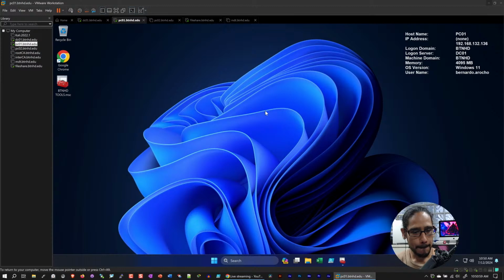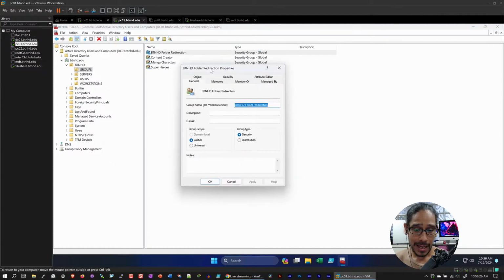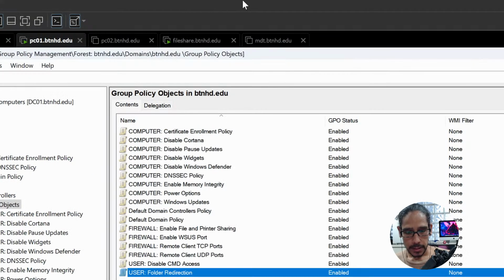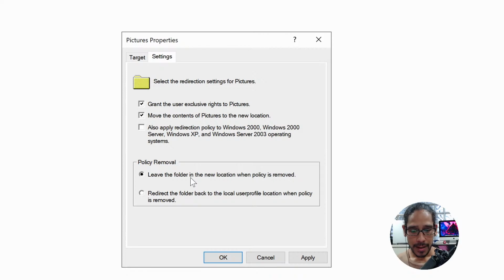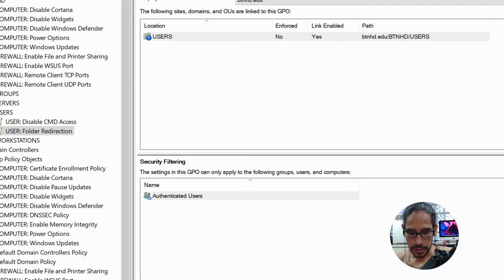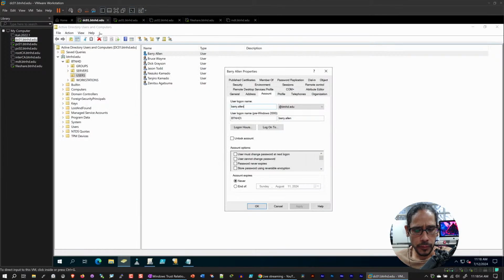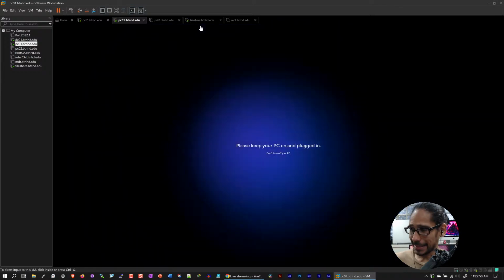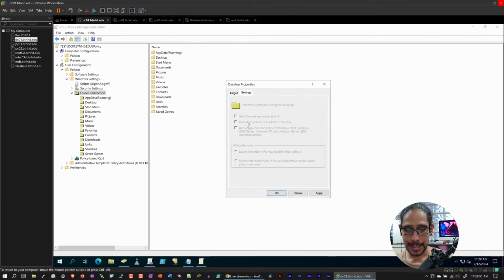Folder Redirection via GPO – The Server Room #080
Join us in The Server Room to go over how to configure folder redirection via a Group Policy in Windows.